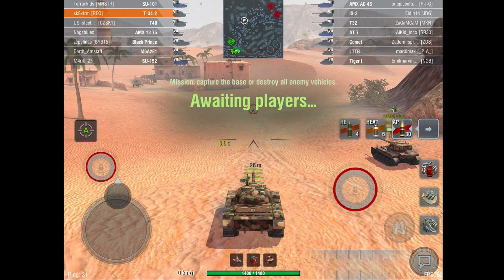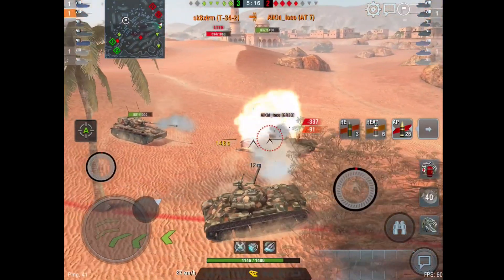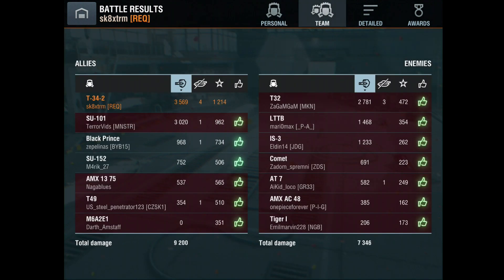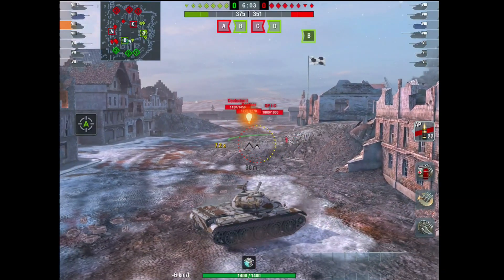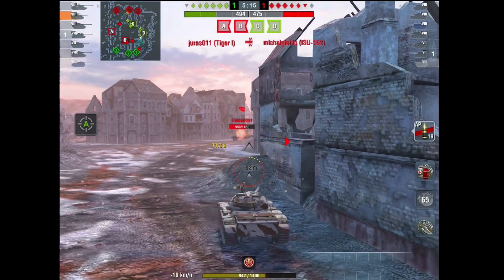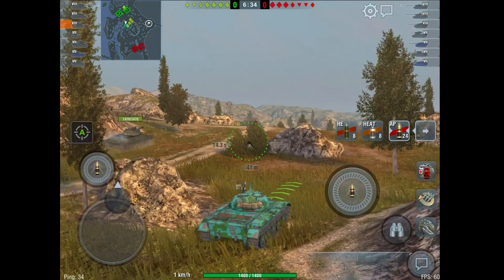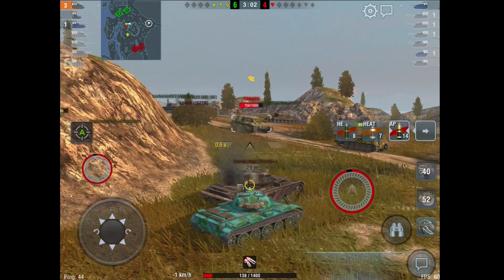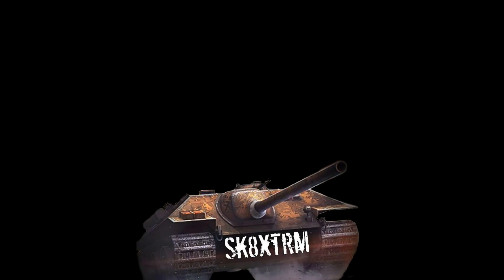T34-2 - Stock Tank Woes - Wot Blitz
I have seen a lot of complaints about this tank elite and stock. So this video the replays will feature an unequipped tank without full crew. This tank offers a unique game play but it just falls short of good with so many pitfalls.